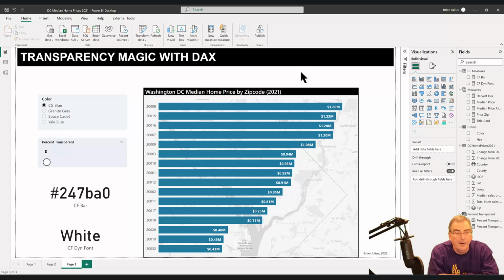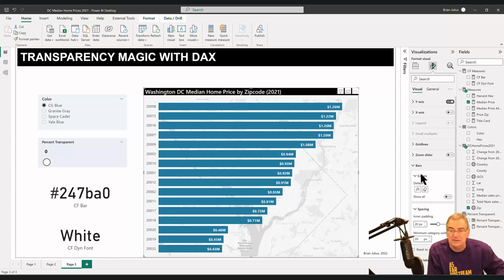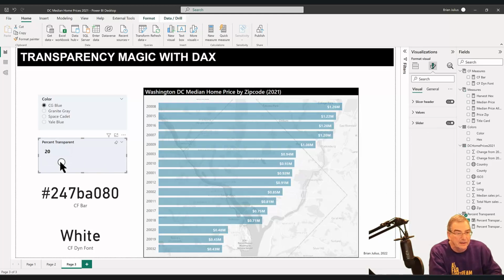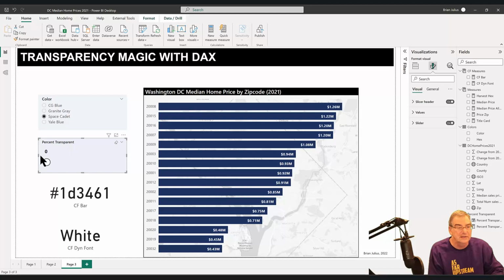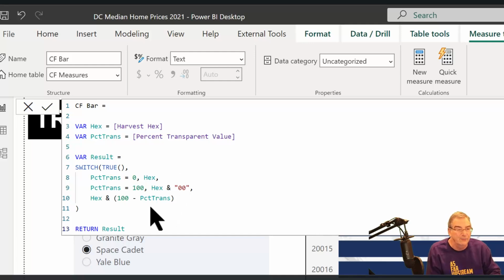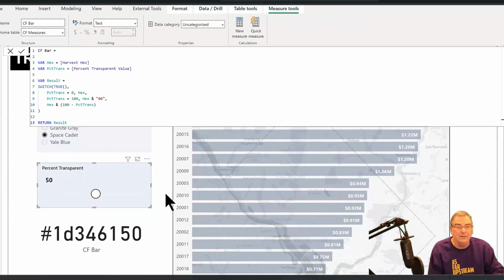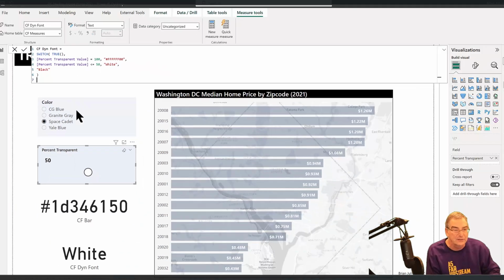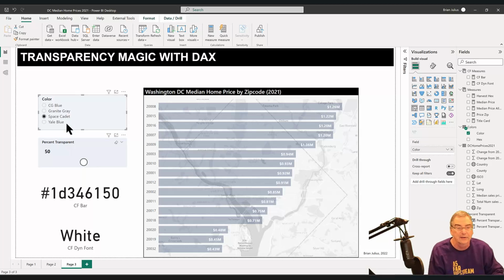Transparency Magic with DAX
"Buried treasure" in PowerBI often can be found in the optional parameters. In thiss video, I explore how DAX can use the optional opacity/transparency values on hex codes to powerfully enhance your visuals...